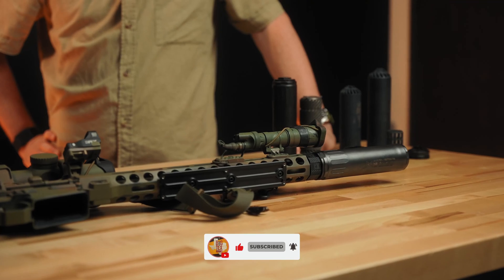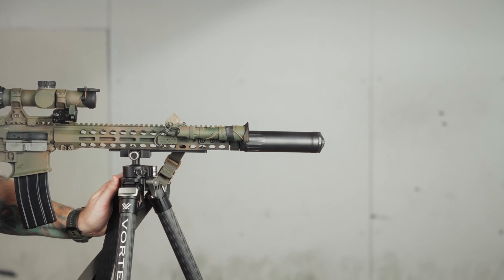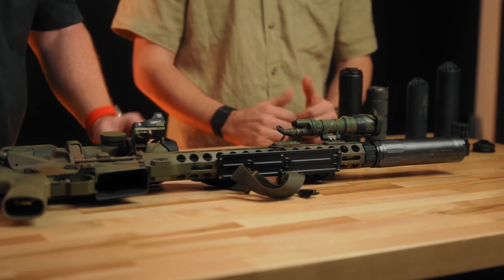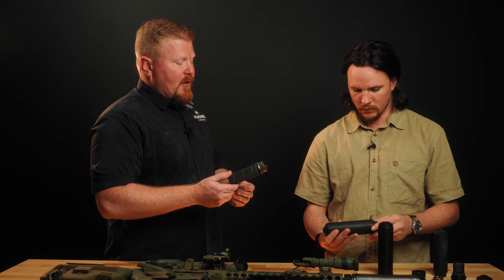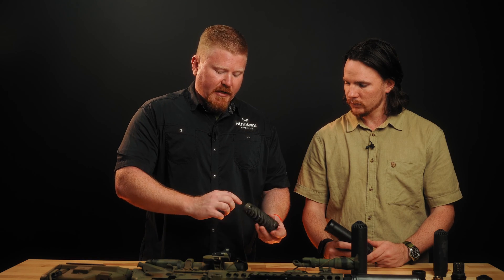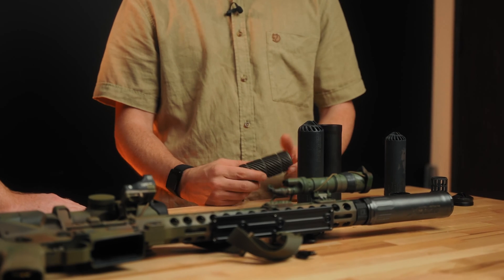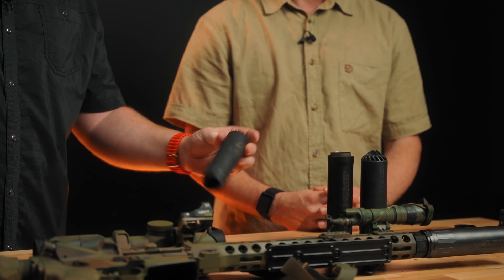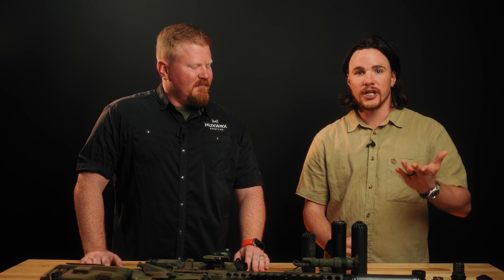HUXWRK Ventum 762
Join Ike as he talks with Brett from HUXWRK Saftey Co. to discuss their new Ventum 762 suppressor. This flow-through 30 caliber can is optimized to work with various muzzle devices like the Bravo, Rugged, Reardon, and more. Brent gives an overview of the baffle stack technology, dimensions, weight, and how it compares to some of their other cans. He also gives some handy tips, like inserting the removable core properly. If you're in the market for an affordable flow-through suppressor compatible with different mounting systems, don't miss this breakdown of the new HUXWRK Saftey Co. Ventum 762.

1. It's designed to be a hub-compatible 30 caliber suppressor that works with various brands of muzzle devices like Bravo, Rugged, Reardon, Plan B, Xeno, etc. This makes it convenient for users who don't want to have to change/repin their muzzle devices.

2. It utilizes flow-through design technology and a 3D printed grade 5 titanium core that has been optimized to work with different muzzle devices (though it doesn't flow as much as their dedicated 7.62 cans).

4. It has a removable core, which is new for HUXWRK Safte Co. rifle cans. The core has an arrow indicator to show the proper alignment when re-inserting.
Dimensions are 6.7 inches long, 1.8 inches in diameter, and around 15 ounces.

5. It's slightly heavier than a comparable 5.56 can since it's made to handle 30 caliber. The weight difference allows compatibility with different muzzle devices and mounting systems.

Chapters

00:00 Intro
Brent introduces the new Ventum 762 can as a hub-compatible 30 cal option.

00:45 Compatibility

The Ventum 762 is compatible with various muzzle device brands and thread hubs.

01:18 Technology Overview
Brent discusses the 3D printed titanium core optimized to work with different devices.

01:56 Dimensions & Weight
Details provided on length, diameter, weight compared to 5.56 cans.

02:22 Removable Core
New removable core feature and proper realignment explained.

02:56 Outro
Brent wraps up with an invite to reach out with any other questions.